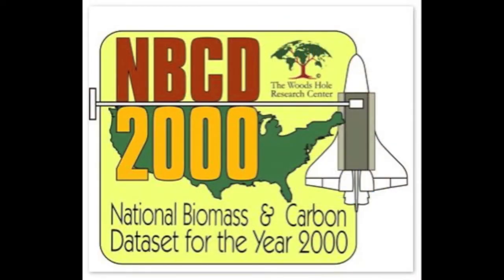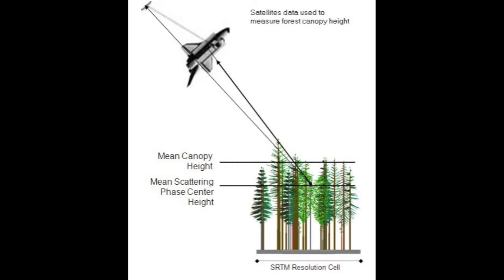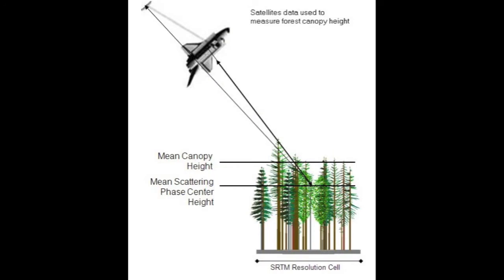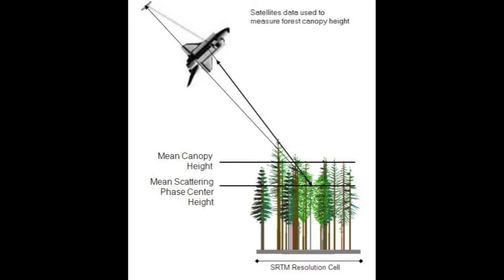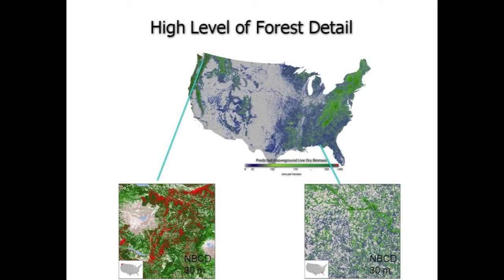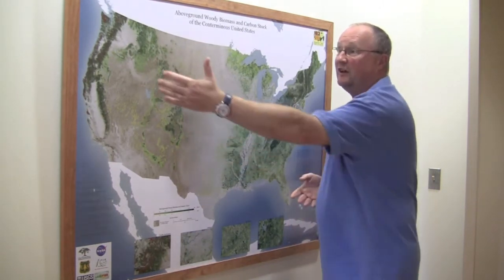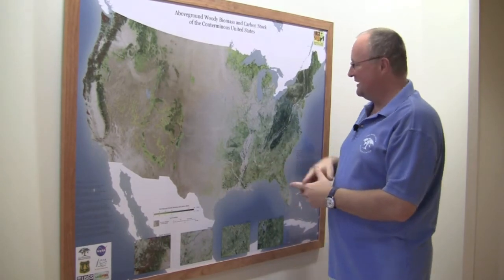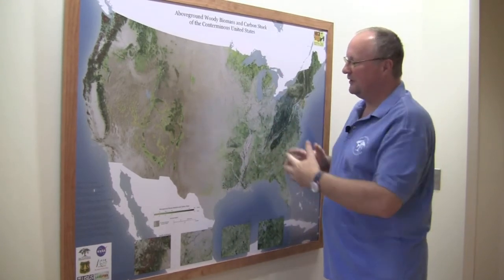Dr. Josef Kellndorfer, Senior Scientist, WHRC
Project: National Biomass and Carbon Dataset

In April 2011, the Woods Hole Research Center released the first hectare-scale maps of canopy height, aboveground biomass, and associated carbon stock for the forests and woodlands of the conterminous United States. The multi-year project, referred to as the National Biomass and Carbon Dataset (NBCD), produced maps of these key forest attributes at an unprecedented spatial resolution of 30 m. The dataset represents a comprehensive assessment of forest structure and carbon stock within the lower 48 States at the beginning of the third millennium, providing an important baseline with which to improve our understanding of the United States forest resources and its link to the terrestrial carbon flux in North America. The NBCD data set also fills a crucial gap in biodiversity science and will provide ecologists and land managers with new and better information to support biodiversity conservation, wildfire risk assessment, and timber production while helping climate scientists and others to better understand the role that U.S. forests play in the global carbon cycle.